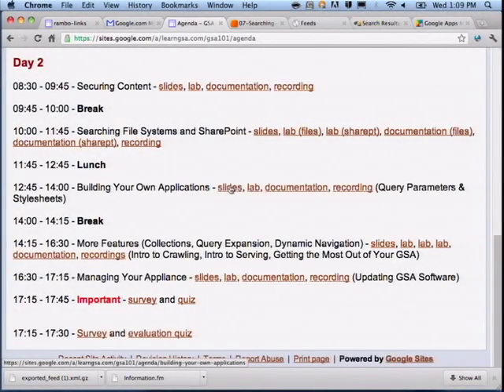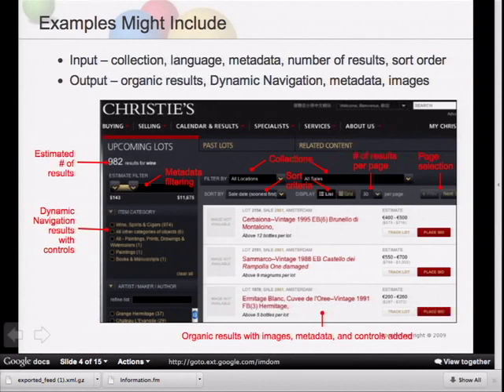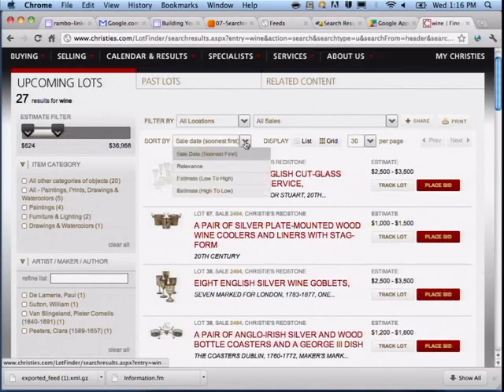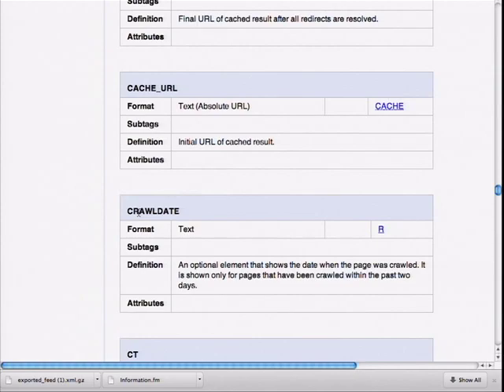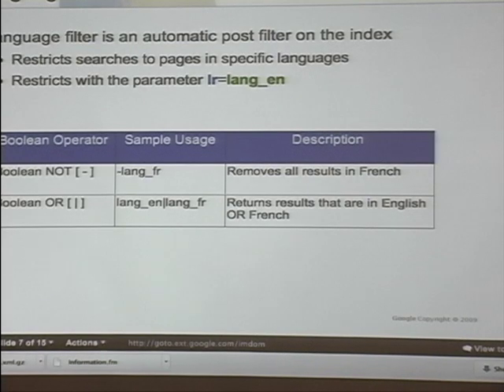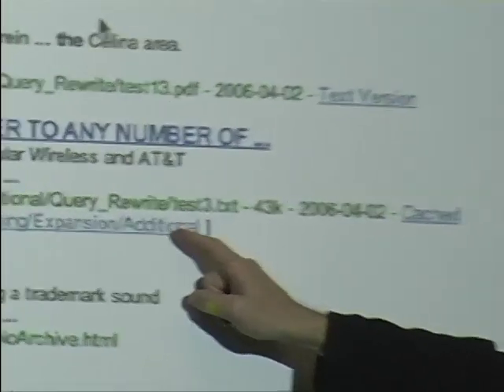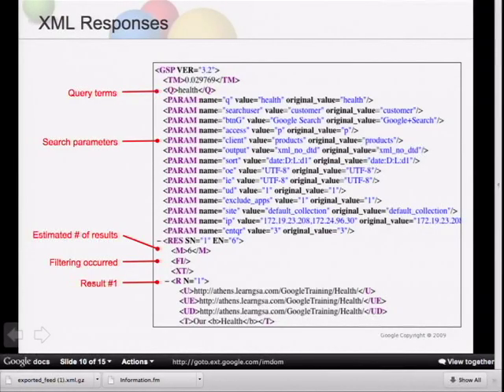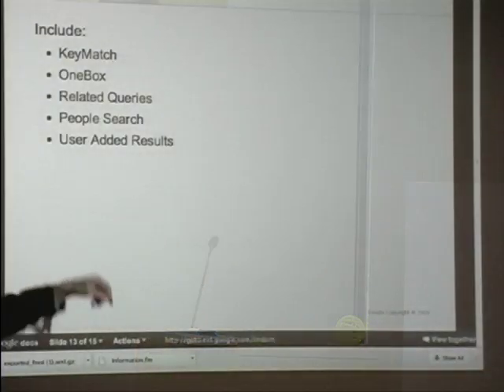15. Building your own applications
Learn how to build your own application to submit queries to the Google Search Appliance and parse the XML response object.